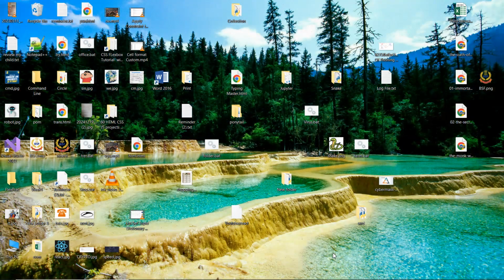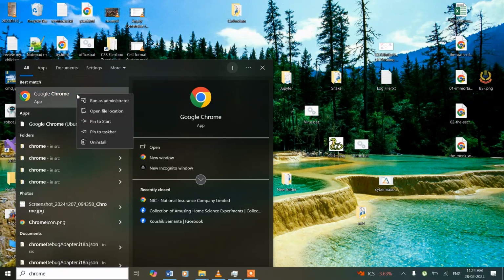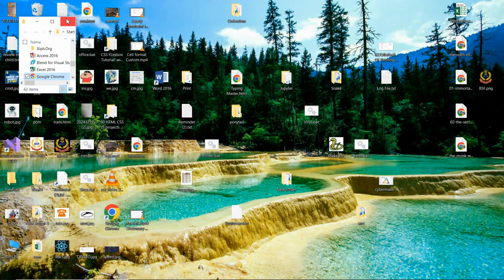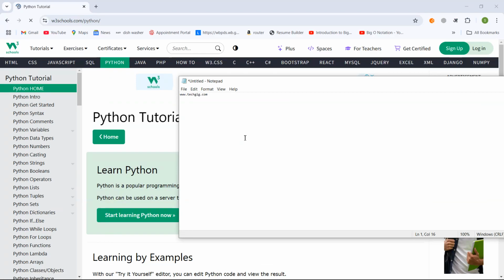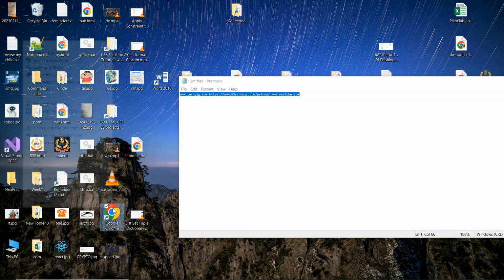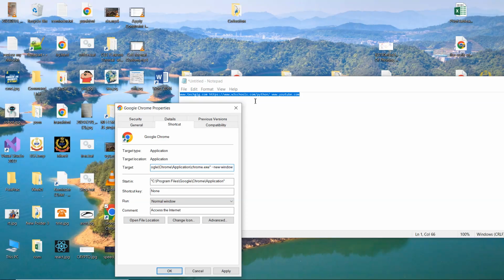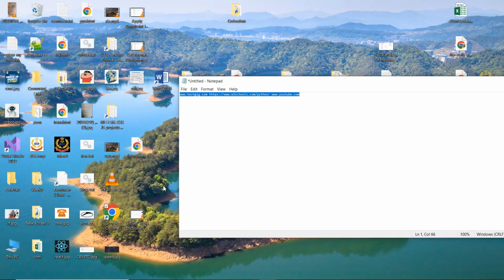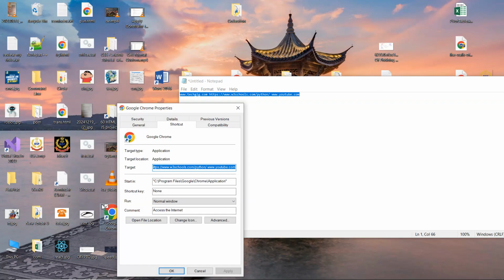Tips & Tricks on Google Chrome